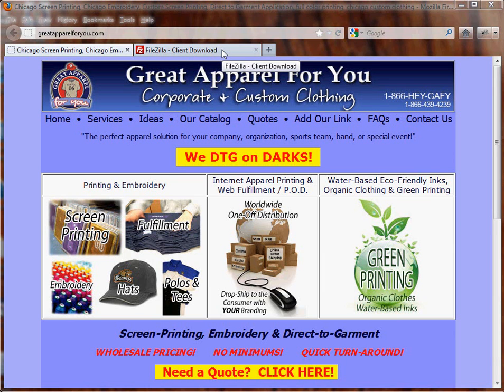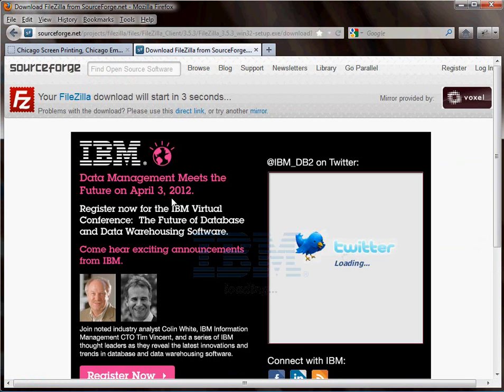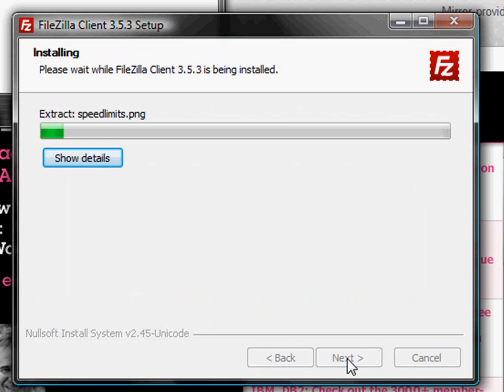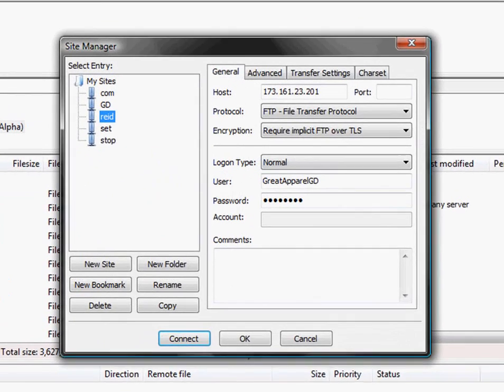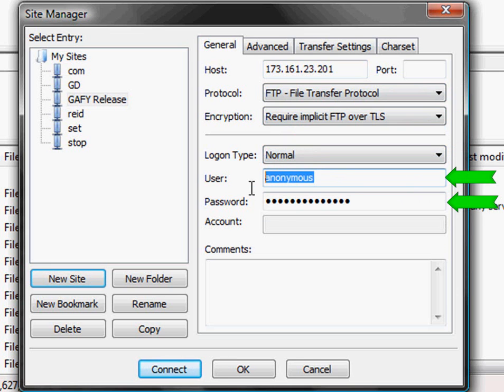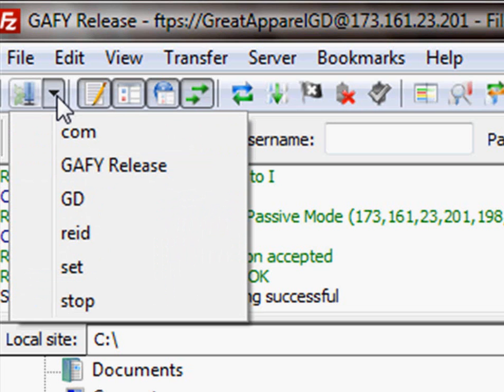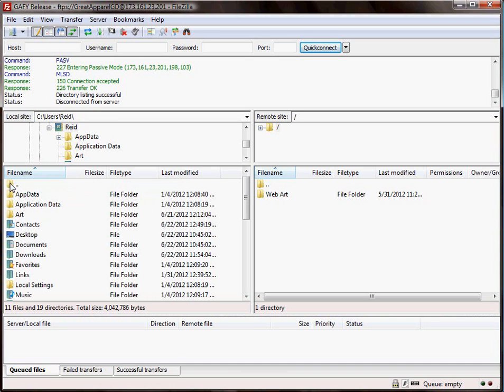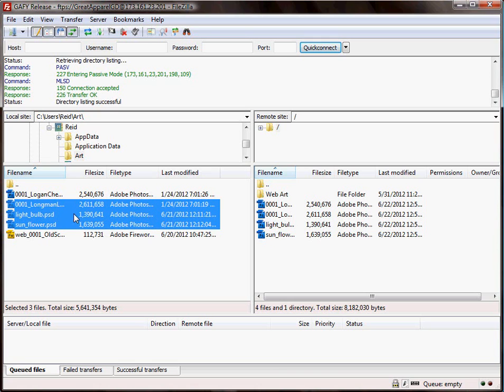Using FileZilla to Upload Art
How to install and use FileZilla to FTP art to the Great Apparel For You file server.